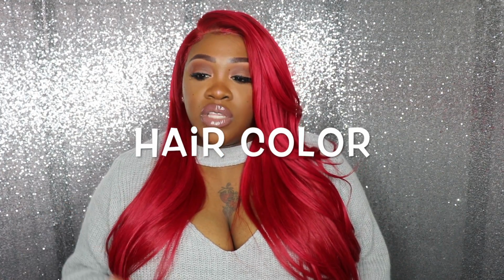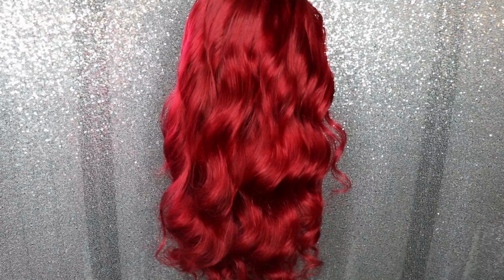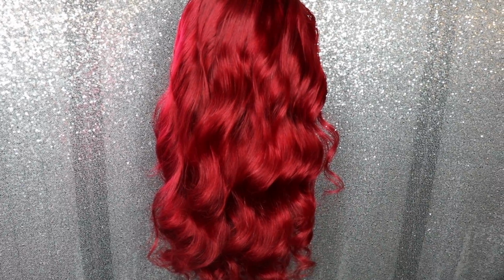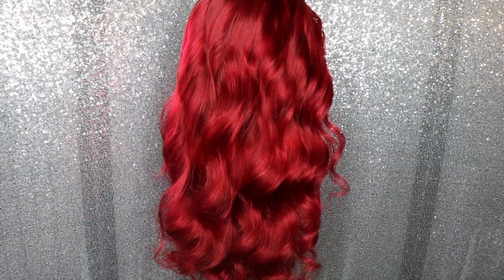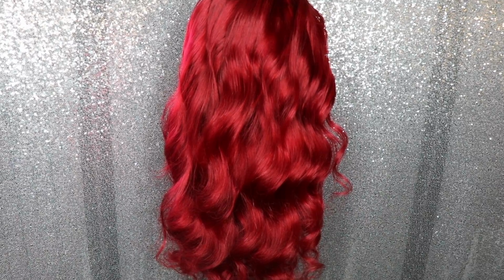Jessica Rabbit Red Hair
OPEN ME IM FULL OF GOODIES

●▬▬▬▬▬▬▬▬▬ஜ۩●۩ஜ▬▬▬▬▬▬▬▬▬●

Hey my loves! I've been wanting to go red for forever so i decided to do a tutorial on how i got the color for reference for when i do my review! If you haven't seen it here is the link!
But in this video I will be sharing my full review and final thoughtsI hope you enjoy this video and if you do please don't forget to give me a big thumbs up and subscribe for more videos!

●▬▬▬▬▬▬▬▬▬ஜ۩●۩ஜ▬▬▬▬▬▬▬▬▬●

3 1/2 BUNDLES OF 20INCH & 20IN FRONTAL
PLATINUM BLONDE 613

instagram Is @thehouseofbundles
Facebook is The House Of Bundles.

●▬▬▬▬▬▬▬▬▬ஜ۩●۩ஜ▬▬▬▬▬▬▬▬▬●

DONT KNOW HOW TO MAKE WIGS OR YOU JUST DONT FEEL LIKE GOING THROUGH THE TROUBLE TO MAKE IT YOURSELF? PROFESSIONALISM A MUST!

●▬▬▬▬▬▬▬▬▬ஜ۩●۩ஜ▬▬▬▬▬▬▬▬▬●

SAVE MONEY WHILE SHOPPING ONLINE
EBATES

●▬▬▬▬▬▬▬▬▬ஜ۩●۩ஜ▬▬▬▬▬▬▬▬▬●

●▬▬▬▬▬▬▬▬▬ஜ۩●۩ஜ▬▬▬▬▬▬▬▬▬●

Companies:
IF YOU ARE A COMPANY/BUSINESS AND YOU WOULD LIKE FOR ME TO REVIEW A PRODUCT, HAIR, ETC... PLEASE DO NOT HESITATE IN CONTACTING ME AT